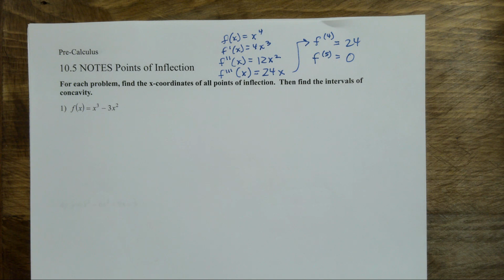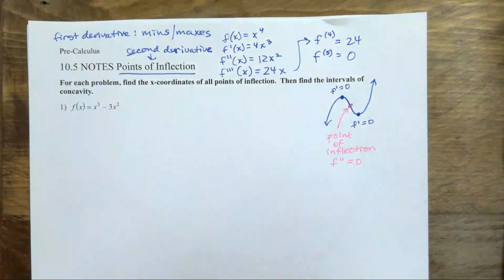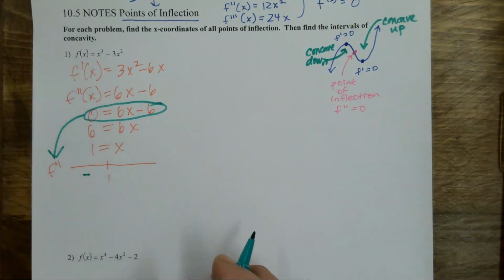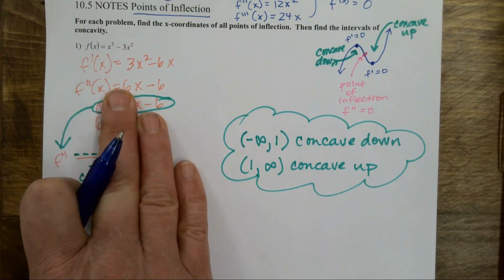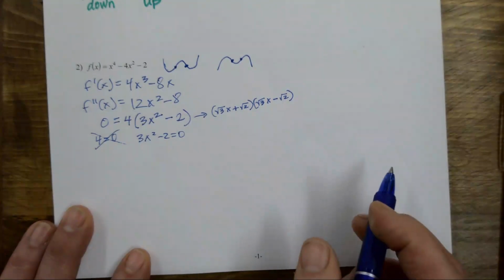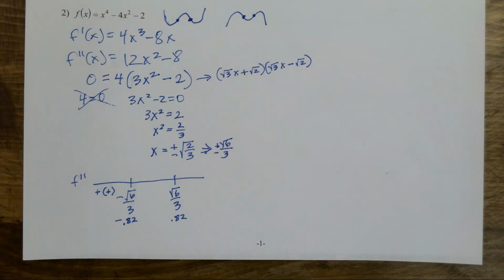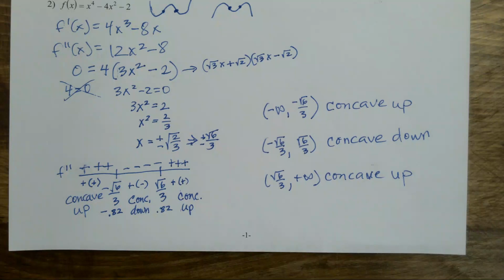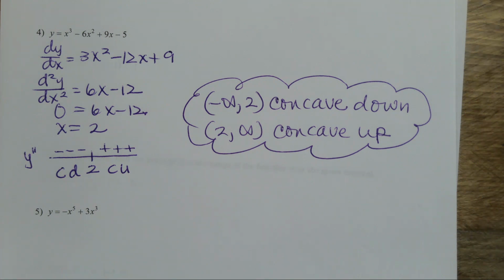PC 10.5 NOTES Points of Inflection